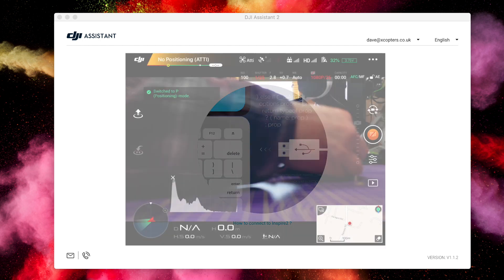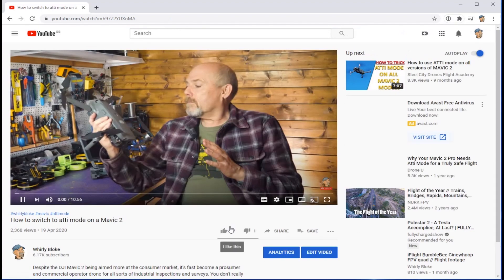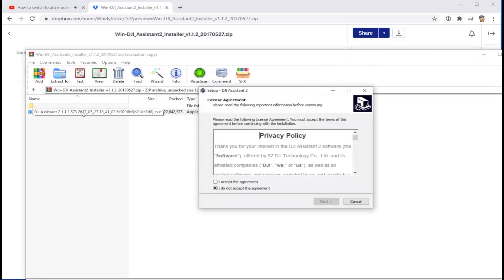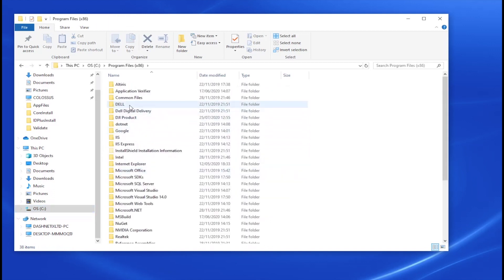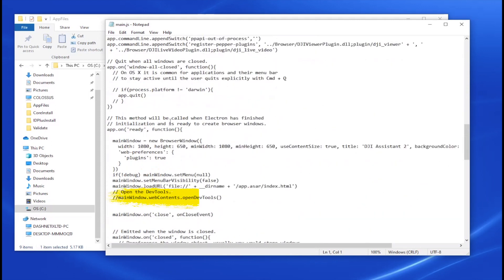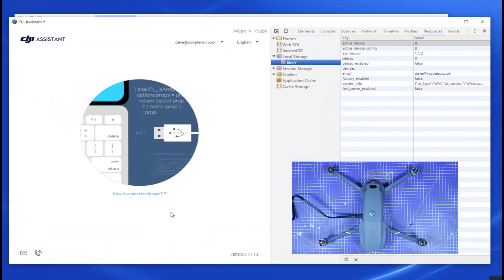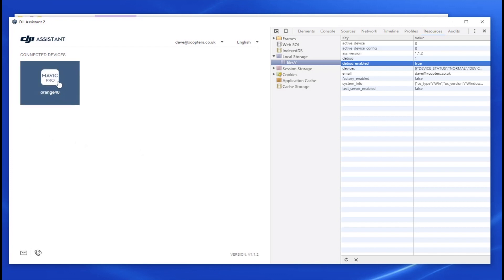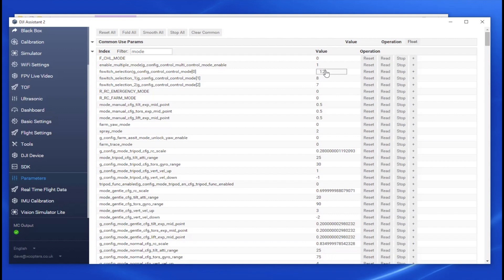How to switch to Atti mode on a Mavic 2 - Windows DJI Assistant 1.1.2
Since I did my last video on setting Atti mode on your Mavic 2, I've had a load of emails and comments saying it doesn't work on Windows 10. So here's a quick update on how to solve that.

On Mac press Command Option I to view the Inspector window
On Windows follow the instructions in this video.

Flight switch position parameters
fswitch_selection|g_config_control_control_mode[0] = Tripod : factory value = 12 (Tripod)
fswitch_selection|g_config_control_control_mode[1] = Sport: factory value = 8 (Sport)
fswitch_selection|g_config_control_control_mode[2]  Position (GPS): factory value =7 (Position GPS)

Switch parameter values
0 = Manual Mode (GPS position and Altitude Stabilization are disabled)
1 = GPS - no noticed difference
2 = GPS - no noticed difference
3 = ATTI Mode (Altitude Stabilization)
4 = GPS mode indicated, sport mode speed for some reason
5 = GPS - no noticed difference
6 = Beginner
7 = PGPS Mode (Normal)
8 = Sport Mode
9 = FARM Mode (Altitude stabilization with RTH capability)
10 = GPS - no noticed difference
11 = GPS - no noticed difference
12 = Tripod mode